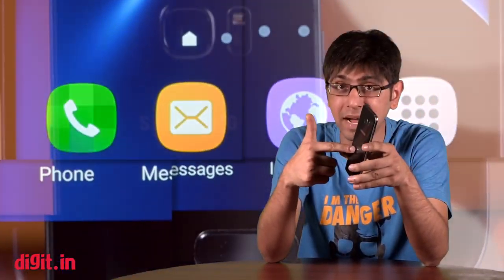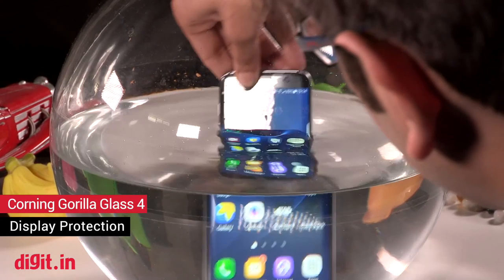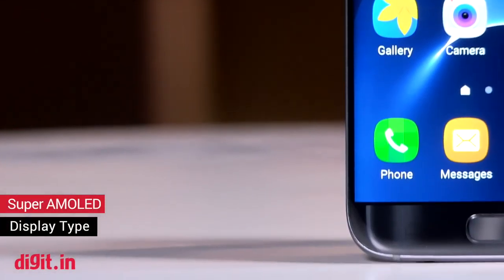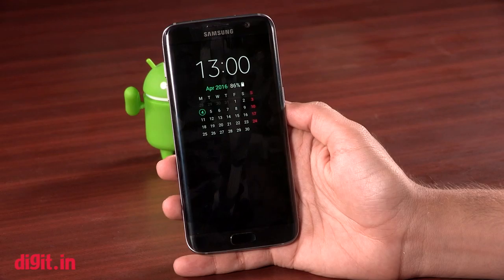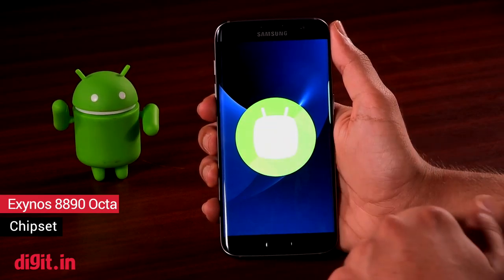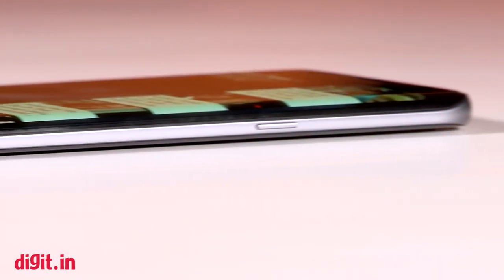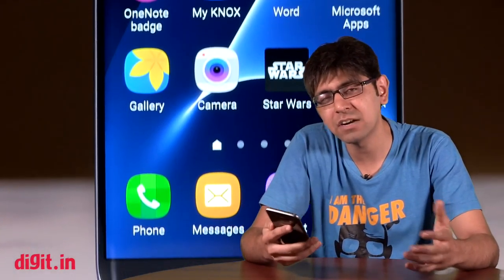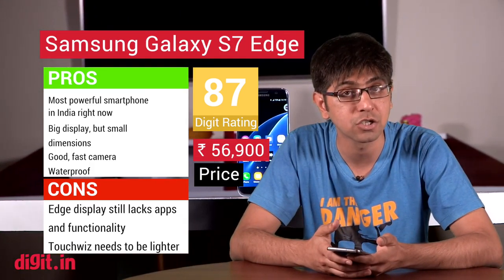Samsung Galaxy S7 Edge Review (After One Month of Usage) | Digit.in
Samsung Galaxy S7 Edge Review (After One Month of Usage) Video: The Samsung Galaxy S7 Edge is the best Android phone in the market right now, but that doesn't mean it can't be improved. It's more refined than the S6 Edge and leaves very little to complain about.

Digit's Prasid Banerjee spent a month with the device before writing his review which you can read here: